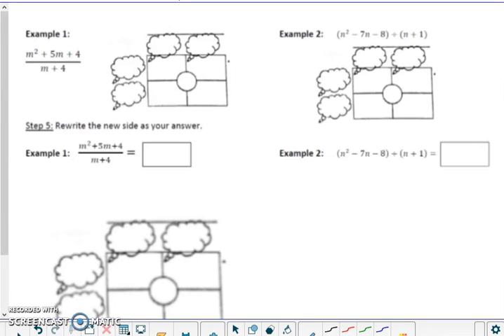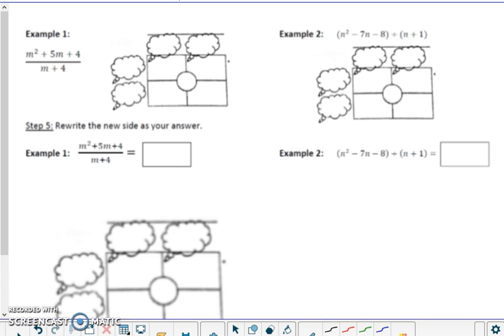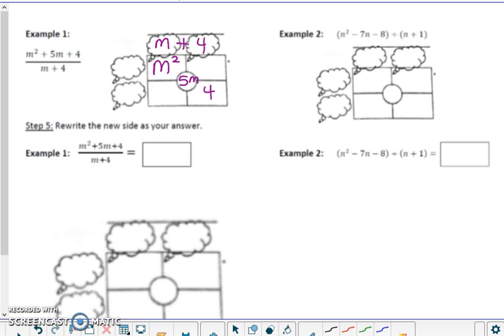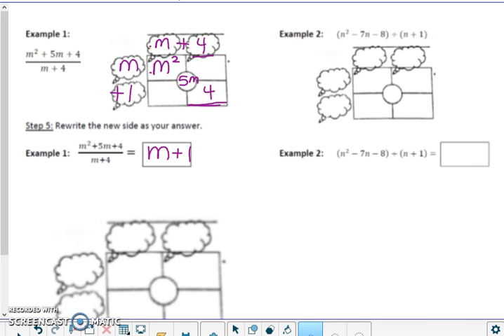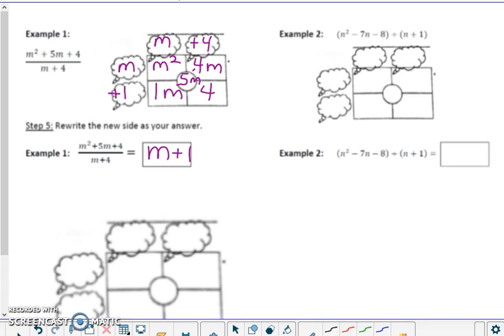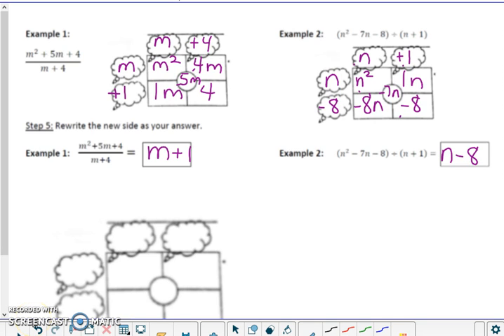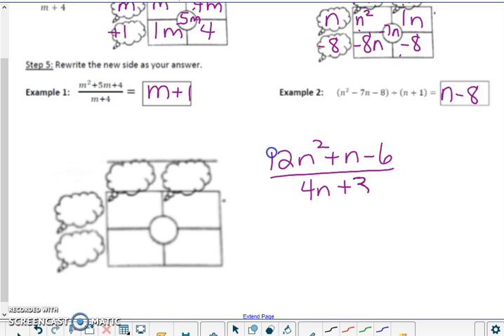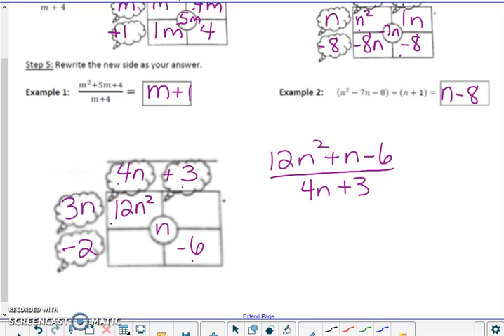Dividing Polynomials when given one factor